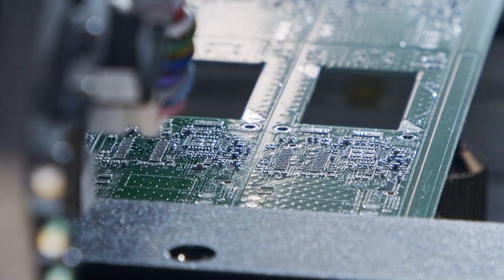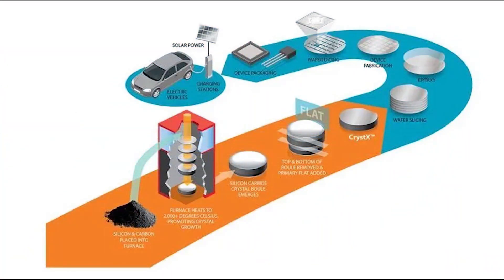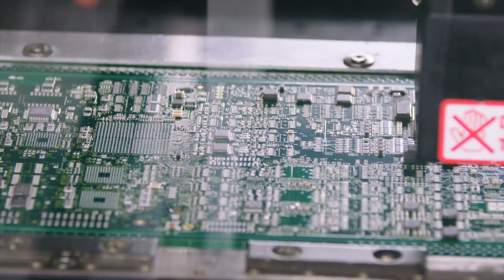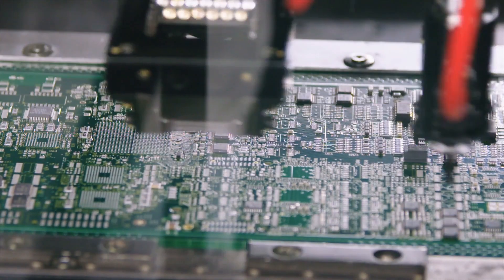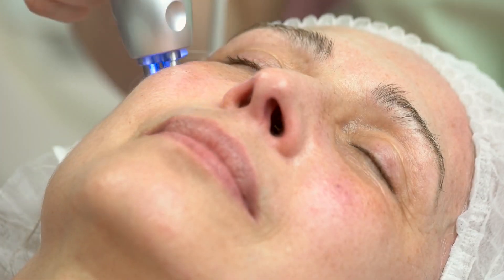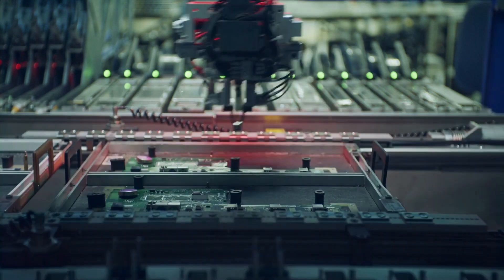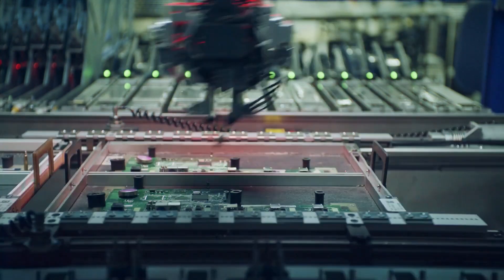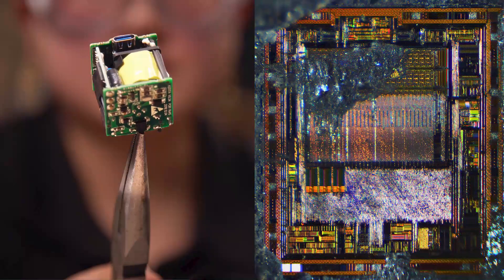Exploring SiC and GaN Semiconductors: Differences and Applications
Learn about the unique properties and applications of SiC and GaN semiconductors, and the key differences in their processing and manufacturing.